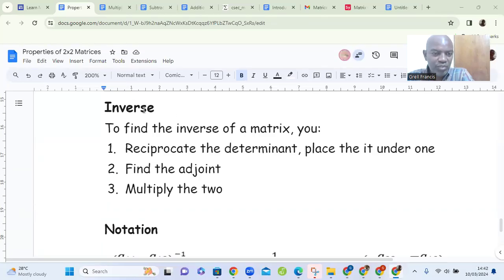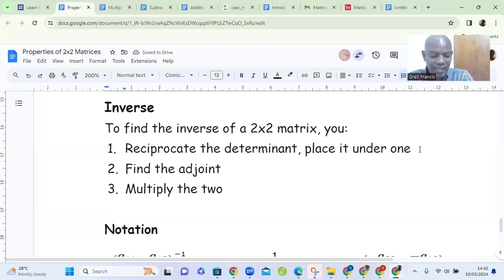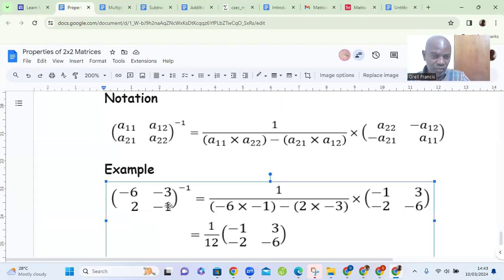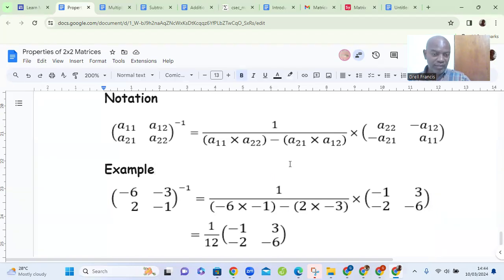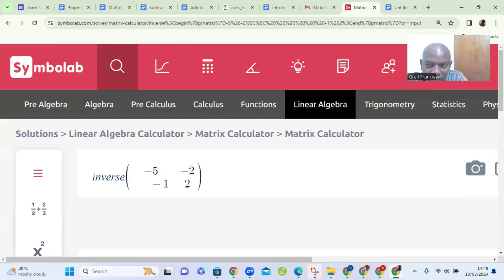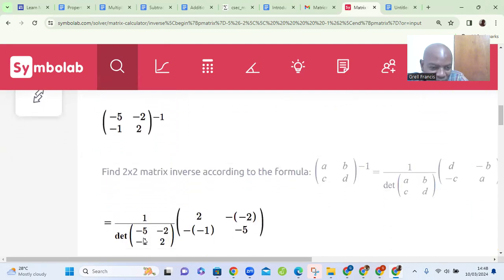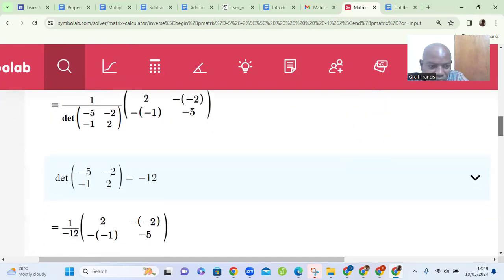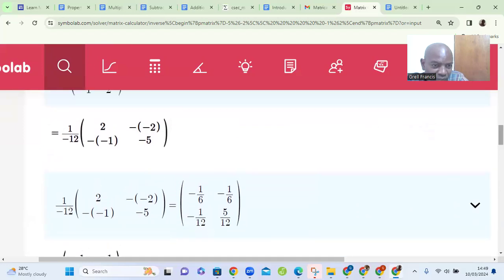7 The Inverse of a 2x2 Matrix